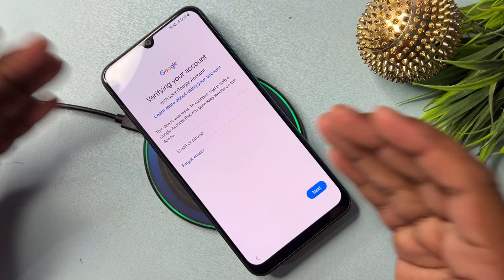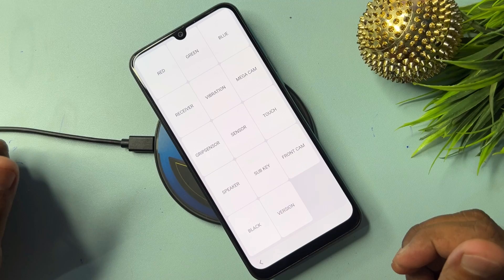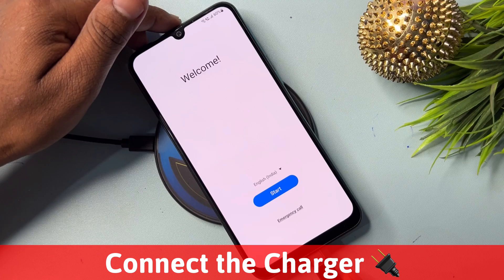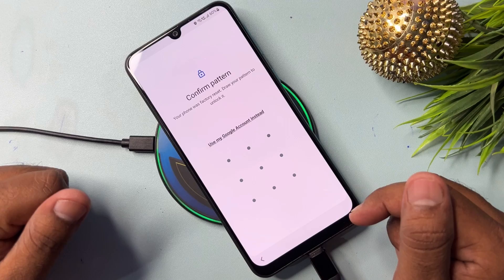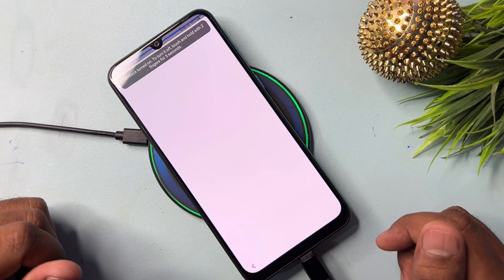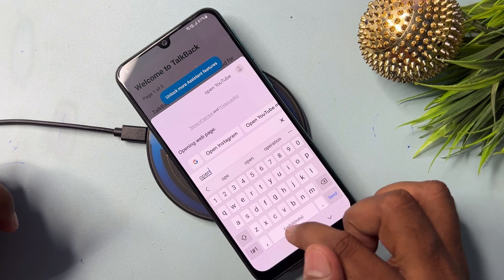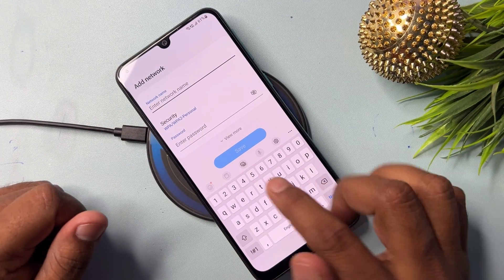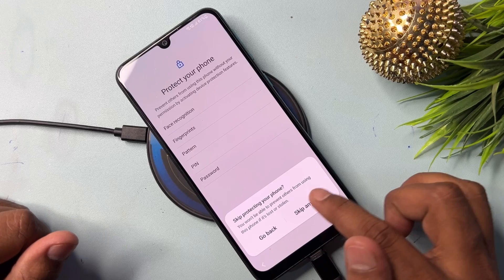Samsung Frp Bypass 2024| Android 12:13:14 New Security 2024 Samsung Frp Bypass Galaxy S24 Ultra A24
Learn how to easily bypass the Samsung FRP (Factory Reset Protection) on any Samsung model in 2024 with this step-by-step tutorial. Follow along as we guide you through the process, ensuring you can unlock your device hassle-free. Whether you have a Samsung Galaxy S series, Note series, or any other Samsung model, this tutorial covers it all. Stay ahead of the game and master the Samsung FRP unlock process in 2024!
Samsung Frp Bypass 2024| Android 12/13/14 New Security 2024-Samsung Frp Bypass
Samsung Frp Bypass 2024-Samsung Frp 2024

Topic Covered
samsung frp 2024,
samsung a33 5g frp bypass android 13 2024
samsung galaxy a04 frp bypass 2024
frp samsung 2024 rapaso,
latest samsung frp tool 2024
samsung frp server 2024
samsung a21s frp bypass android 12 2024
samsung a02s frp bypass 2024,
samsung m51 frp bypass 2024,
samsung a71 frp bypass 2024,
samsung a10s frp remove 2024 android 11 hydra,f
rp samsung android 13 2024,
frp samsung a31 2024,
frp samsung 2024 sin pc,samsung a72 frp tool 2024,
samsung a54 frp bypass 2024 enable adb fail samsung frp android 14,samsung android 14 frp bypass,
samsung s21 ultra frp bypass android 14

Finally samsung frp bypass 2024
   • Finally New Method-All...

   • Finally New Method-All...